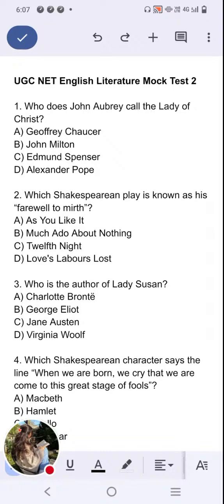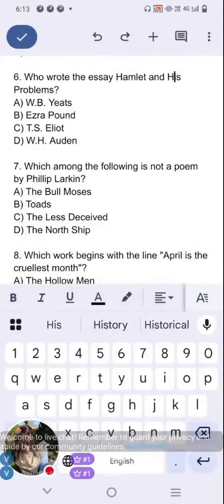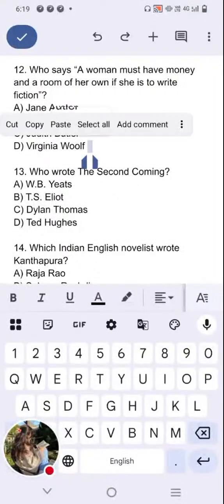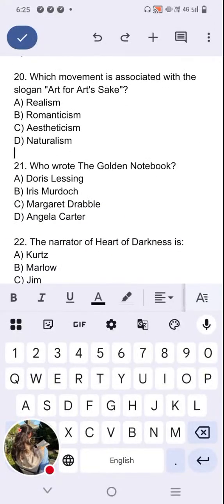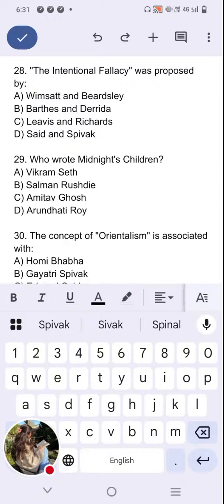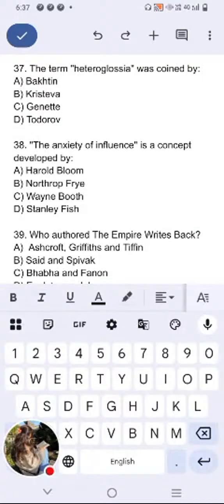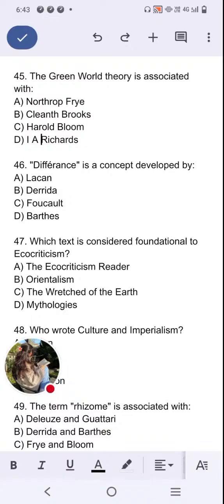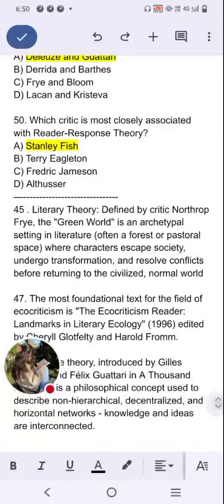LIVE UGC NET JUNE 2026 MOCK TEST #2